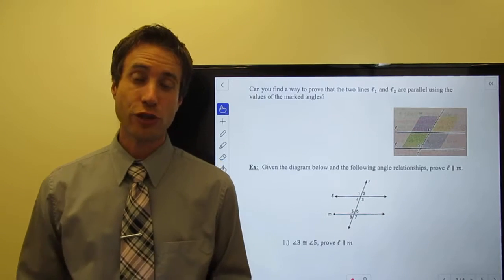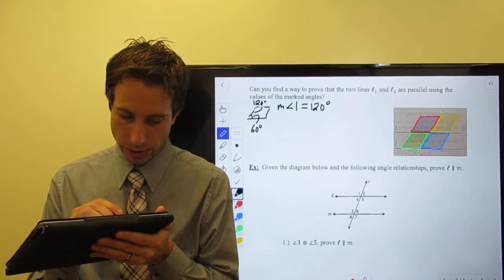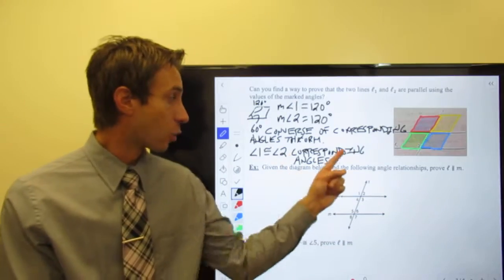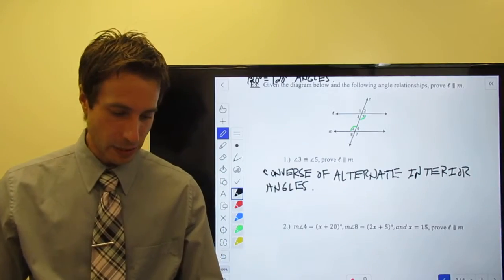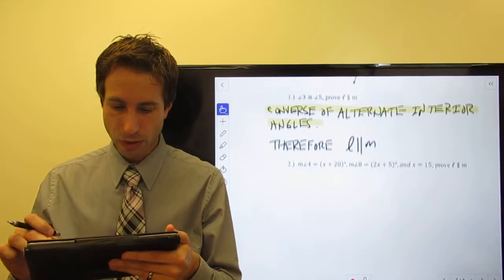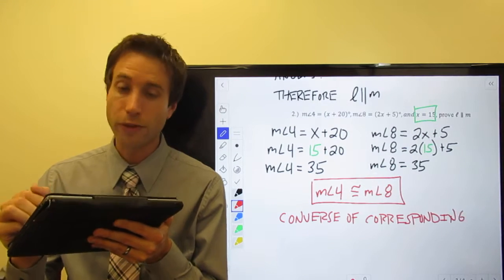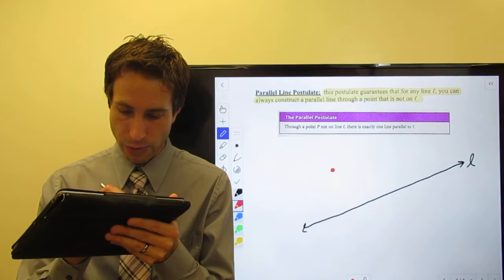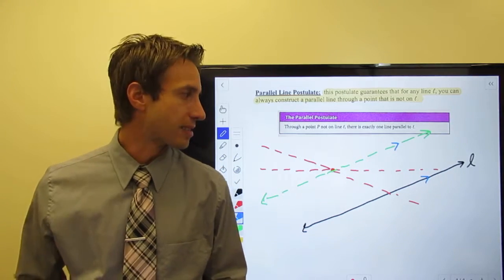Proving Parallel Lines Part 2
Geometry Module 4 Section 3 Proving Parallel Lines Part 2